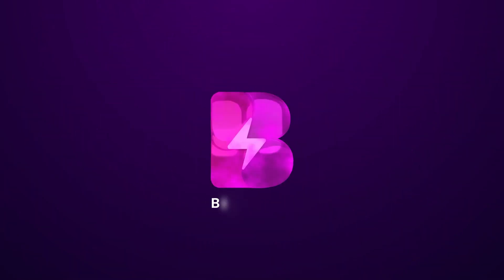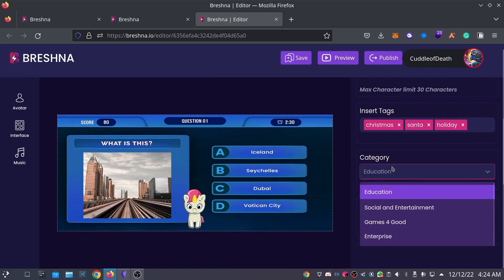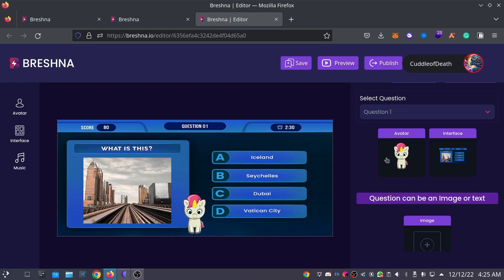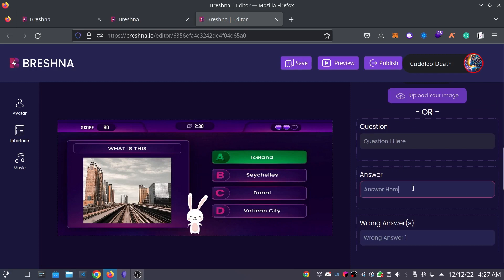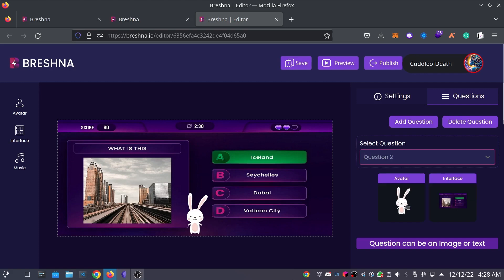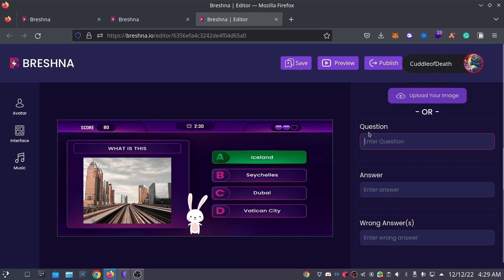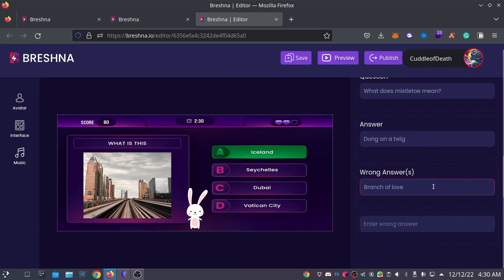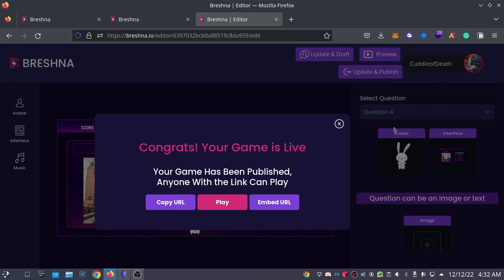Breshna Game Tutorial - Choice Champ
Make your own trivia game by watching this video walk through of the Breshna "Choice Champ" template